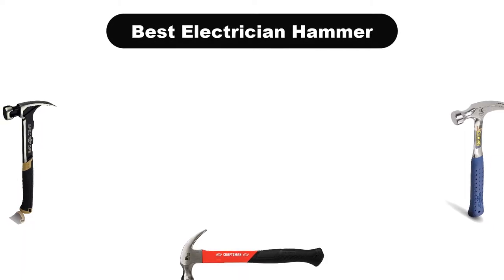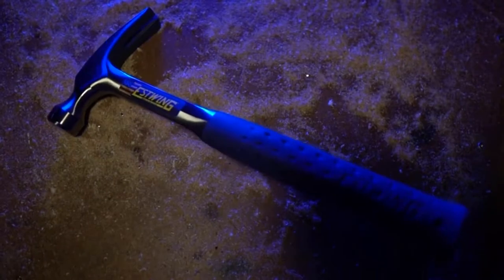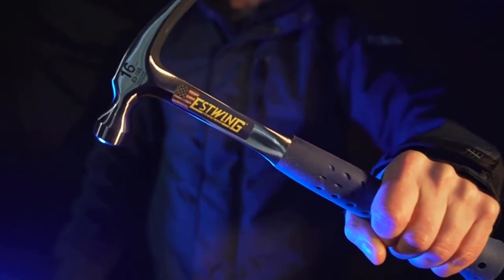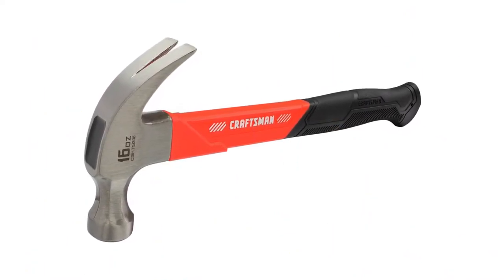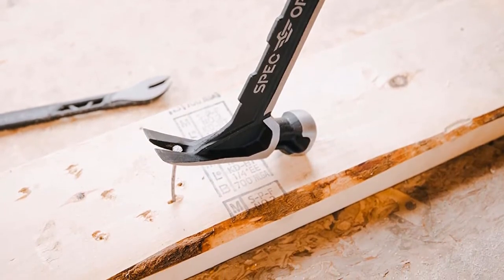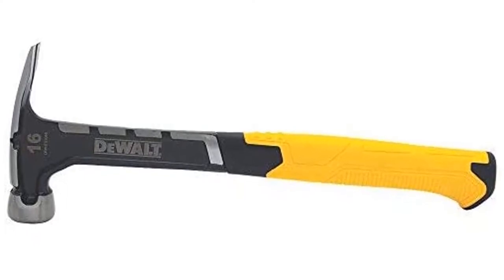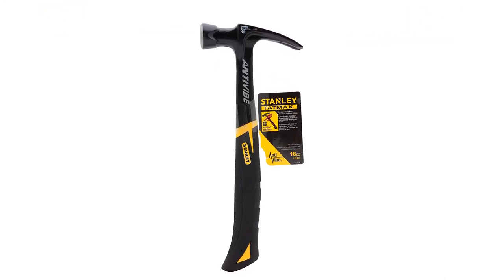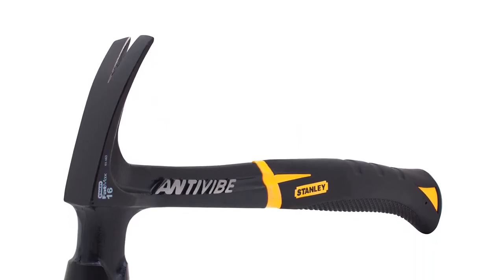✅ Best Electrician Hammer In 2023 ✨ Top 5 Tested & Buying Guide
✅ Best Electrician Hammer In 2023 ✨ Top 5 Tested & Buying Guide “ad”

📌Product Link📌:
📌 1. ESTWING Hammer 16 oz Straight Rip Claw with Smooth Face.
📌 Best Prices      :
📌 2. CRAFTSMAN Hammer, Fiberglass, 16 oz. (CMHT51398).
📌 Best Prices      :
📌 3. Spec Ops SPEC-M22CF Tools Framing Hammer.
📌 Best Prices      :
📌 4. Dewalt Dwht51048 16 Oz. Rip Claw Hammer.
📌 Best Prices      :
📌 5. STANLEY FatMax Rip Claw Hammer, 16-Oz (51-163).
📌 Best Prices      :
In this video, We are going to show some of the Best Electrician Hammer that are best sold and reviewed in the last couple of months on amazon.
✅ Best Electricians Hammer Reviews 2022 🤩
✅ Wiha Electricians Hammer First Impressions
✅ The Wiha Tools Electricians Hammer | Tool Talk TV 🤩

Products Description:
Number 1.
Our overall best for the money pick is Estwing GGE316S Hammer. Let us start off our list with the most popular option in the market for an electrician hammer. The following unit is designed by Estwing and it is currently preferred by thousands of professional users.
Number 2.
Our 2nd best pick is CRAFTSMAN Hammer Fiberglass. Craftsman is also a highly popular brand that comes to mind while we are discussing premium quality hand or power tools. Since this is also a popular brand choice, you will find reliable products made by Craftsman, even under budget range.
Number 3.
Our 3rd best pick is Spec Ops SPEC M22CF Tools Framing Hammer. Coming to the heavy duty options available for an electrician hammer, the following choice from Spec Ops is also a pretty great hammer. Apart from the hammer, you will find many other hand tools designed by Spec Ops like tapes, screwdrivers, utility knives, etc. In the 3rd position, we are putting the Spec Ops SPEC M22CF hammer. Unlike the majority of options on this list, this is a framing hammer that can also be used as an electrician hammer due to its qualities.
Number 4.
Our 4th best pick is Dewalt Dwht51048 16 Oz. Rip Claw Hammer. You might be already familiar with the brand Dewalt if you have ever purchased a power tool. This is a similarly high end brand that only focuses on professional grade tools and equipment for heavy usage. The Dewalt Dwht51048 is also a highly versatile choice for an electric hammer. Since it is one of the premium options on our list, you will find many desirable features on this hammer.
Number 5.
Last but not the least, our 5th best pick is STANLEY FatMax Rip Claw Hammer. Coming back to budget focused options, we have the following electrician hammer made by Stanley. This brand also offers a variety of options when it comes to high quality hand tools. The Stanley FatMax Hammer is also a 16 oz hammer, similar to the majority of options presented on this selection of the best electric hammer.